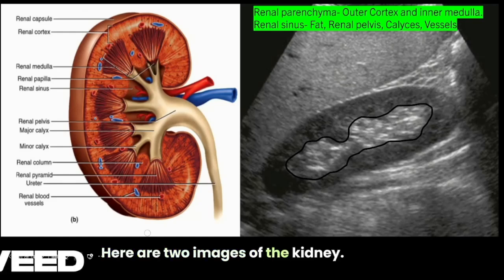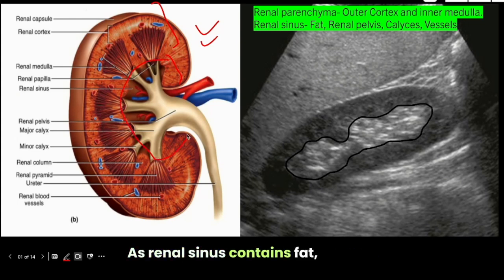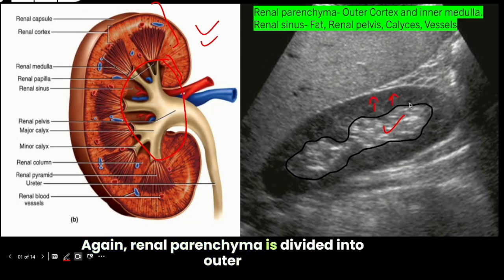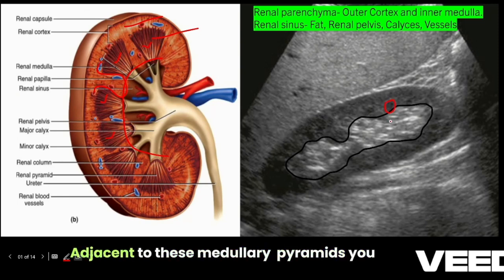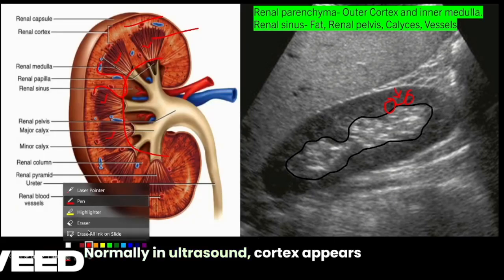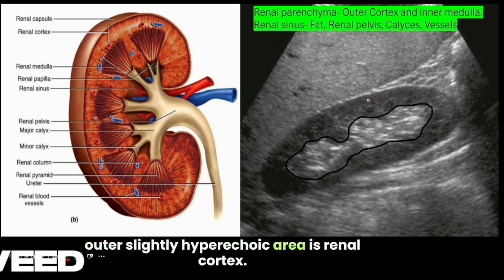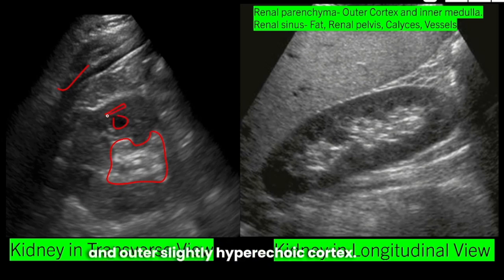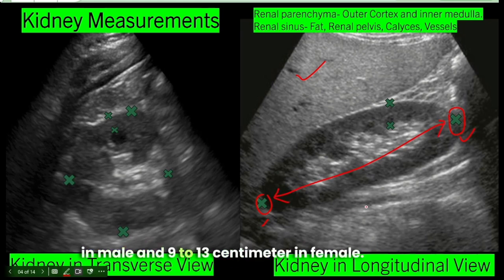How to measure kidney in ultrasound (Renal ultrasound part II)